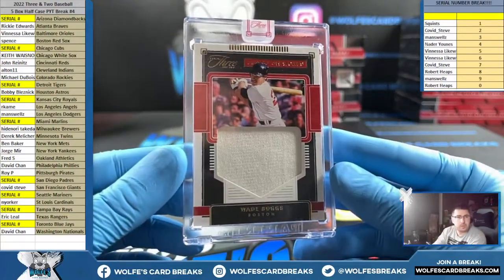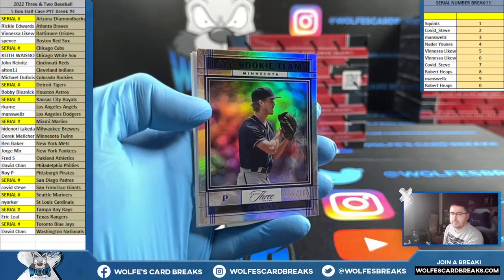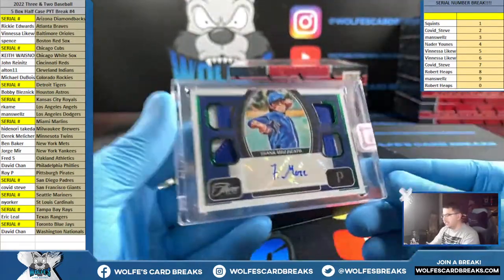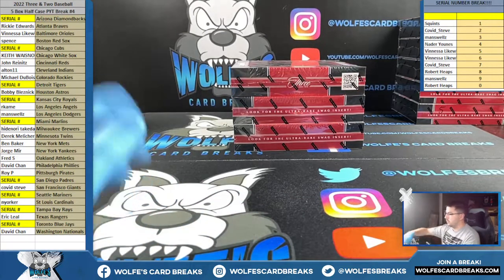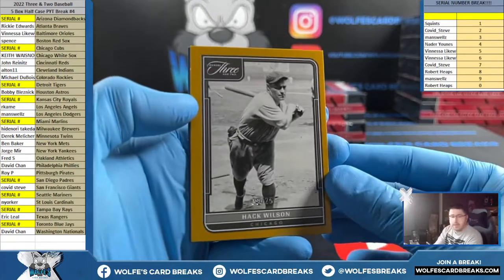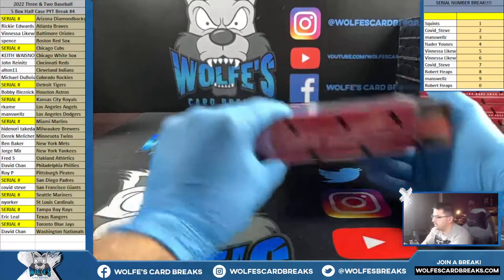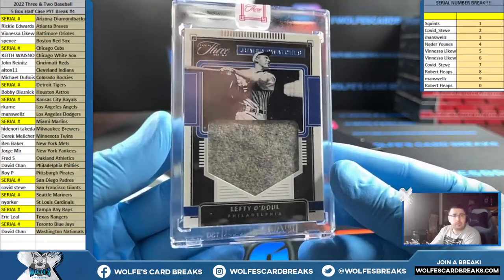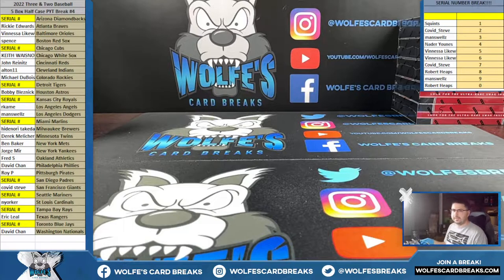2022 Panini Three & Two Baseball 5 Box Half Case PYT Break #4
2022 Panini Three & Two Baseball 5 Box Half Case PYT Break #4